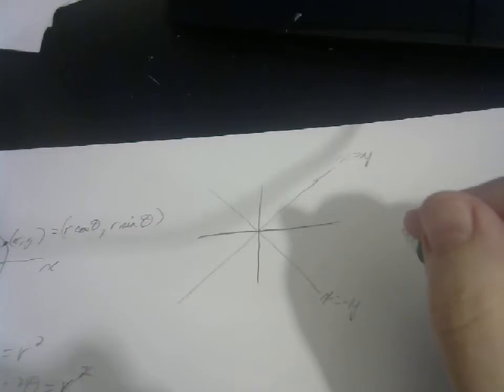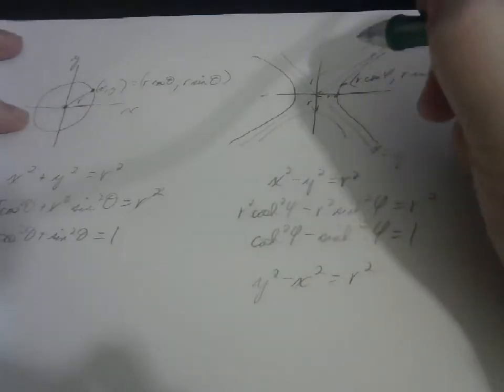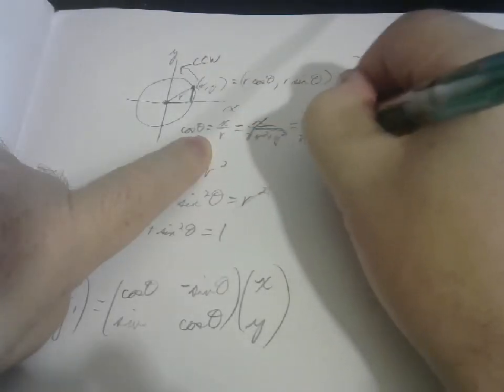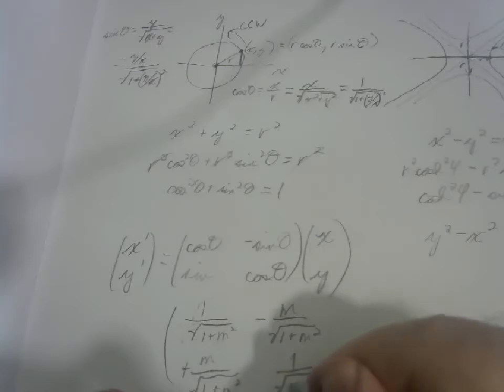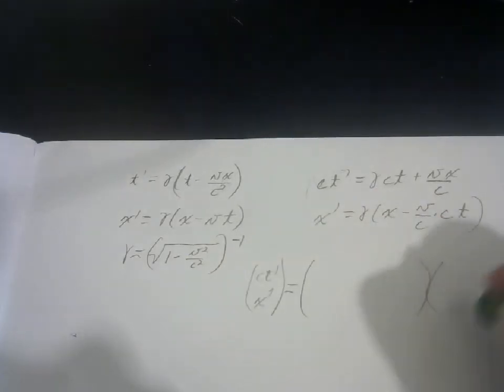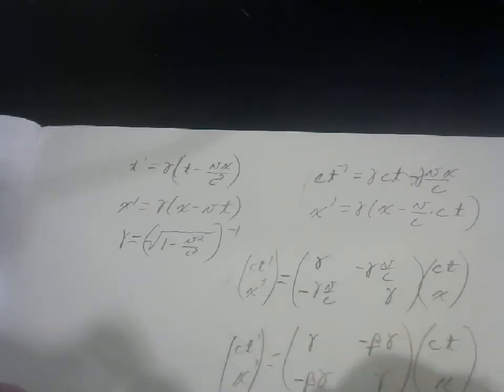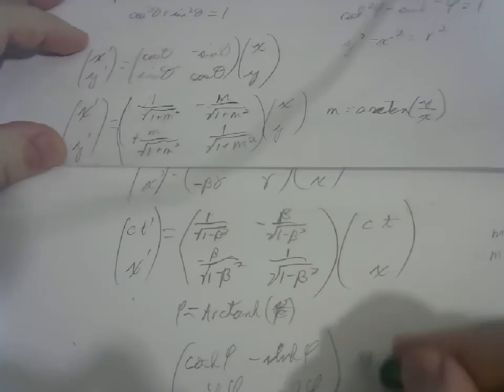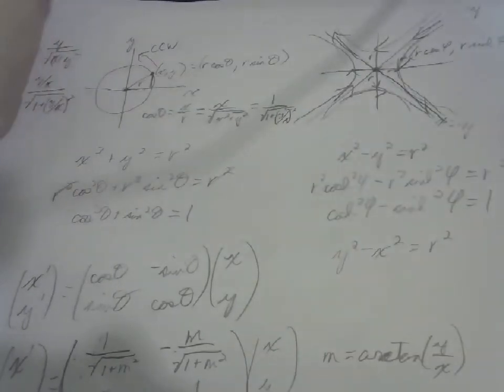Lorentz Transform Math Refresher